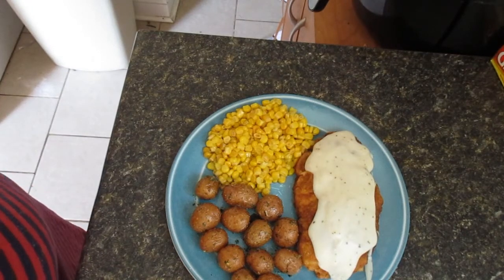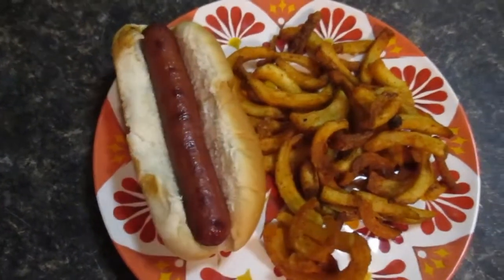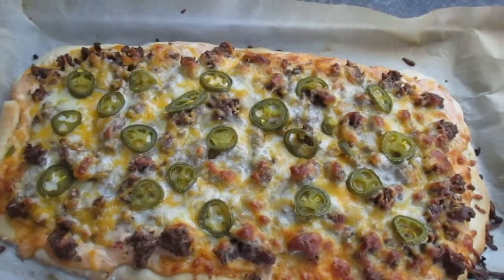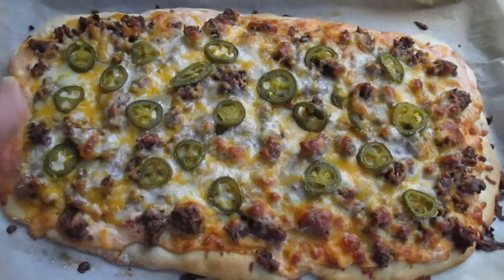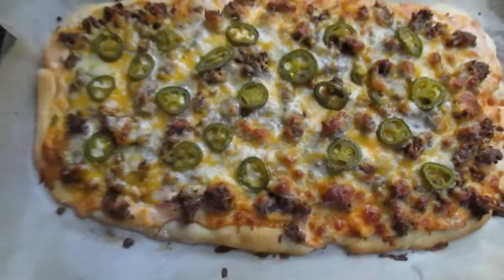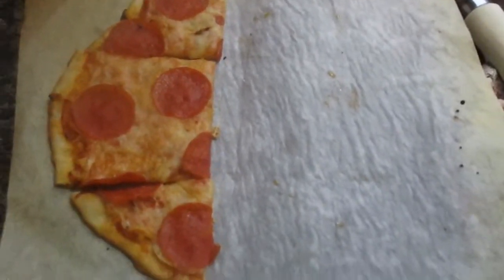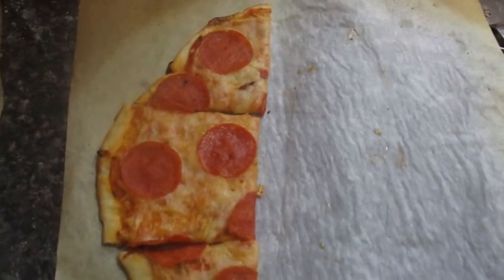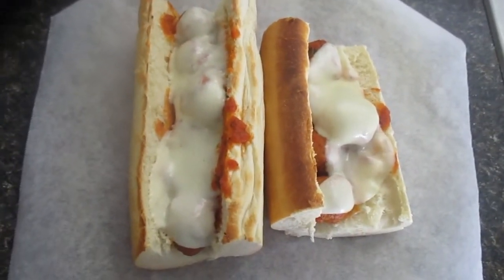Whats for dinner? 8/26-8/31